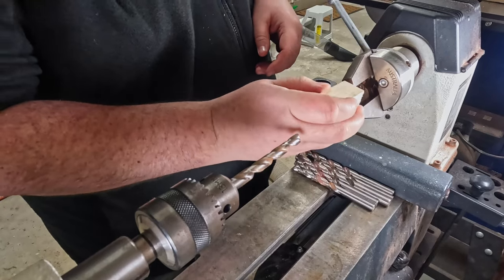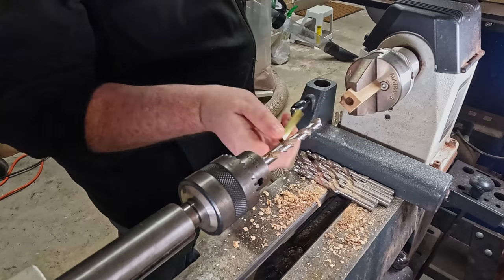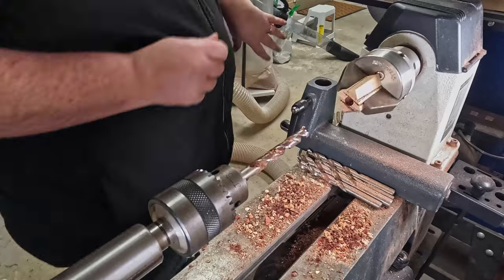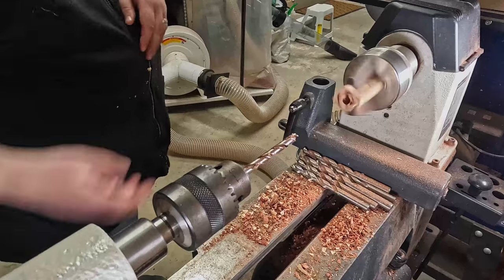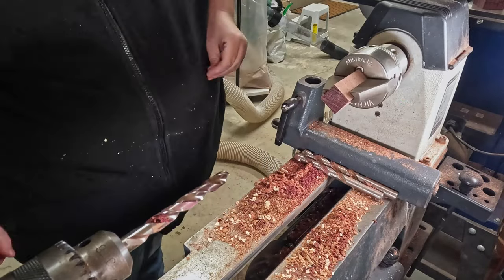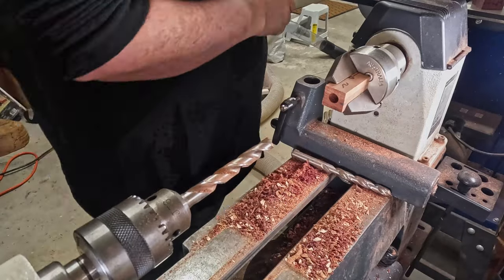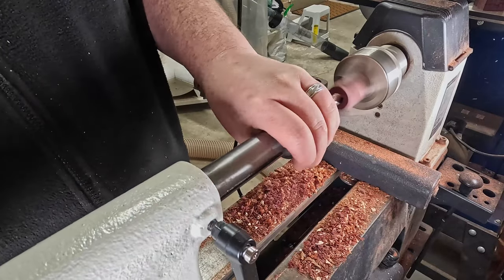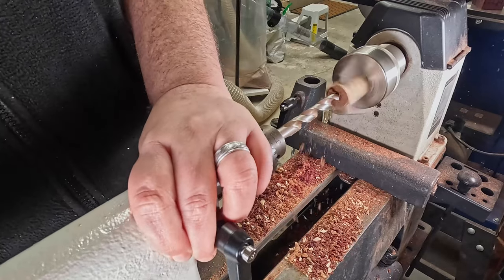Getting Drilled - Bulk Prep (Part 2)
This week Is a continuation from the bandsaw prep.
In Part 2 I've included some portions of exploding blanks and careless mistakes.

I was sick during this weeks voice overs, apologies for the extra difficult accent.

Remember folks, stay safe around machinery.
00:00 Intro & Start of Drilling
01:01 Drilling  - Real Time
01:53 Drilling - 6x Speed
04:27 Sap Inclusion Deep Dive
05:16 Drilling - 6x Speed
05:31 Silly Mistakes
05:58 Drilling - 6x Speed
06:39 Blackheart Sassafras - Real Time
07:19 Sad Sap
07:51 Drilling - 6x Speed
10:37 Satisfying Purple Heart
11:09 Drilling - 6x Speed
13:36 Drilling - Real Time
13:41 Drilling - 6x Speed
16:20 Splitting at the Sides
16:57 Drilling - 6x Speed
17:27 Calling it quits